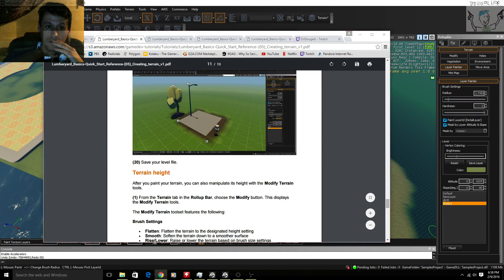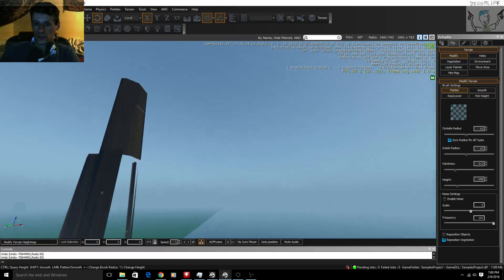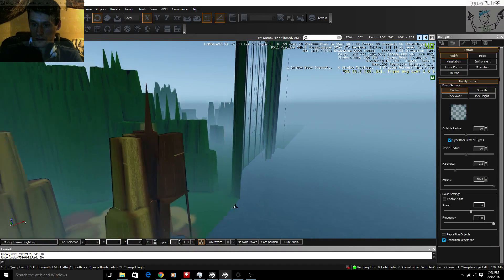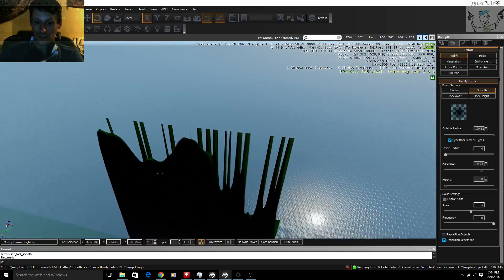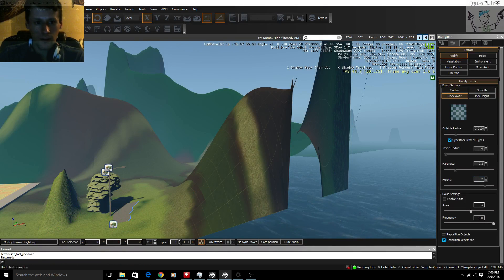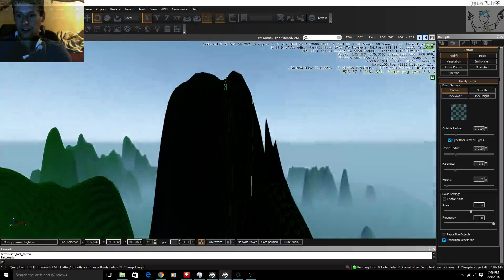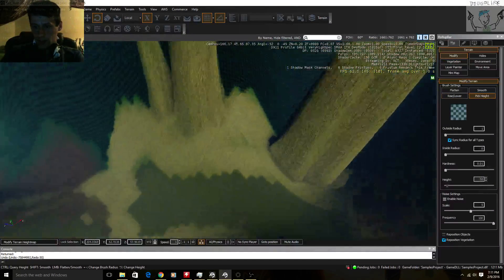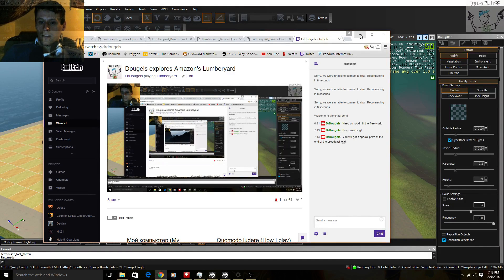Dougels explores Amazon's Lumberyard (A Tutorial of tutorials) (Part 5 - Terrain)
I explore my first video game dev software via Amazon's Lumberyard. It being my first time using any kind of dev software I am extremely unfamiliar with everything. Skip ahead to about 1:00:00 to see the most action.